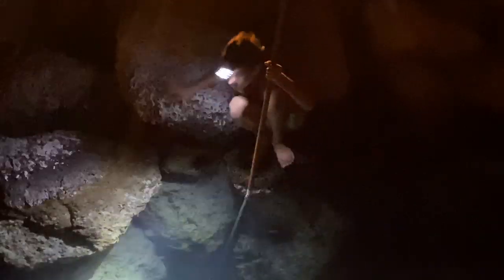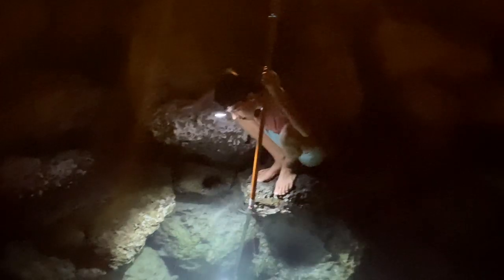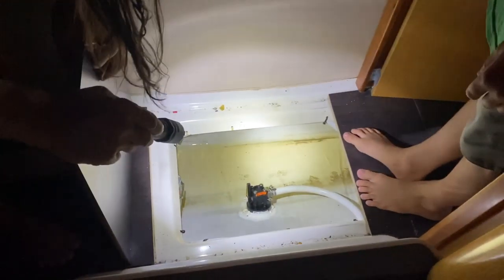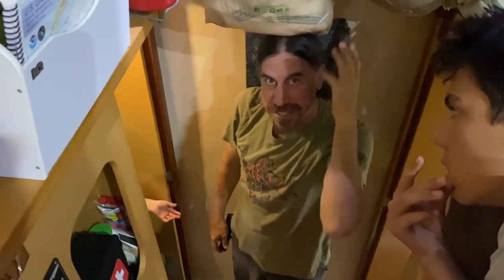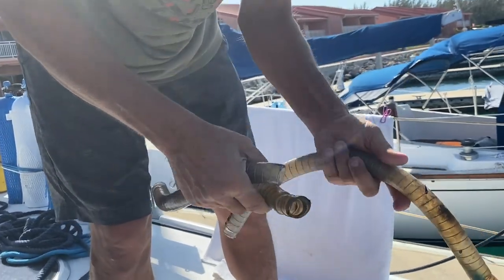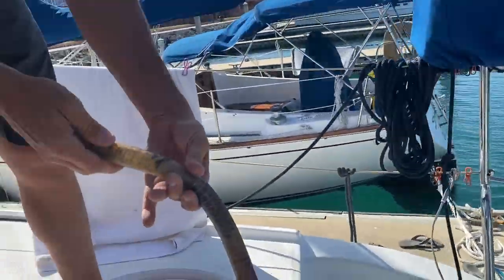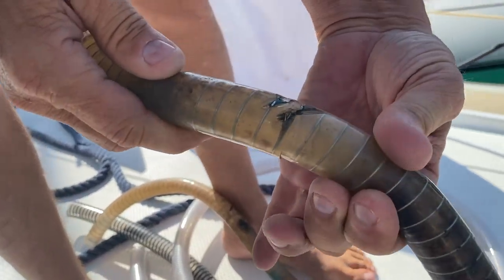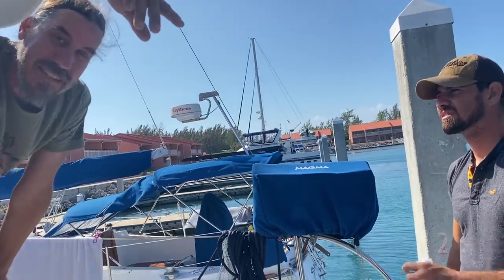Spearfishing lobster in the Bahamas - Sailing Nova Satus Episode 17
Kai LOVES spearfishing in the Bahamas!
Plans to head to Chub Cay from Bimini, Bahamas, get interrupted by water in not one, but two bilges the night before we leave. We snorkel the shipwreck Sapona the next day with Living Hakuna and Sailing Alma. And Kai gets his first lobster - a monster with a will to live like that of the Terminator.
THIS EPISODE IS NOT FOR THE FAINT OF HEART.
Keeping it real. No sugar coating. That's what we do. Spearfishing lobster is tough!

Sailing Alma and
Living Hakuna

ABOUT THE DEWEY FAMILY:
We are a homeschool family from Austin, Texas. We decided to move onto a sailboat (Fountaine Pajot Orana 44 Catamaran), make our way around the world and call it school. Making music and going fishing is what we're really interested in, especially when it's with people all over the planet. Also, we intend to pick up as much trash as is humanly possible.
We are a sailing family among the sailing families now.

How to devein a lobster with an antenna.